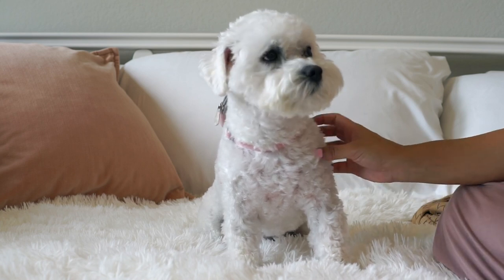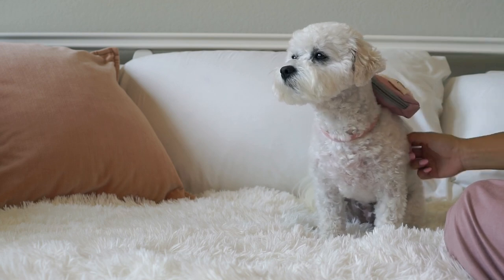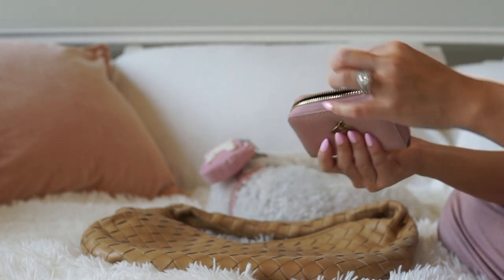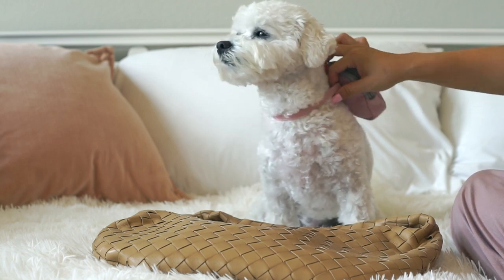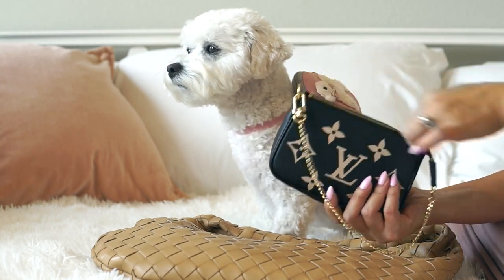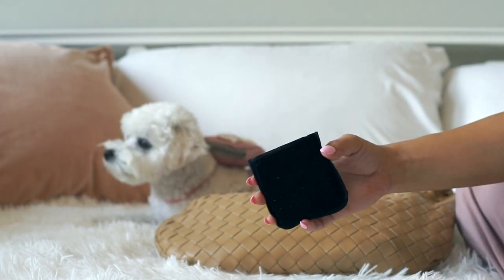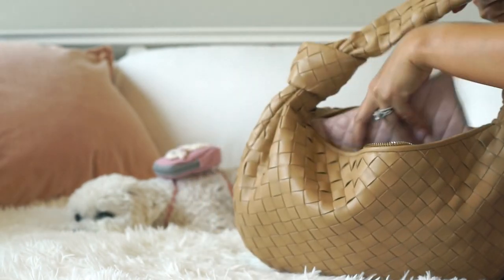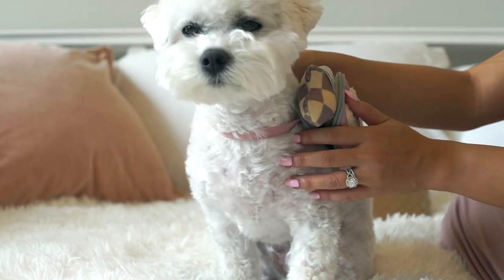What's In My Bag - Woven Genuine Lambskin Leather - Designer Look!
What's In My Bag - Woven Genuine Lambskin Leather - Designer Look for Less! Links included below!

Bee Card Holder (B-Pink)
Quilted Leather Key Holder
Key Fob Cover
Rose Quartz Glass Rollers
Eucalyptus Essential Oil
Hand Sanitizer Refillable Spray Bottles
Similar Small Spray Bottle
Sunglasses Pouches
Cell Phone Case
Puppy's backpack

Luxury Item Links:
Chanel Compact Mirror: